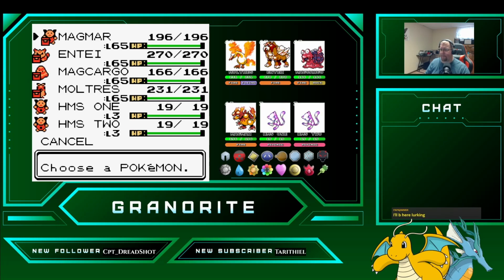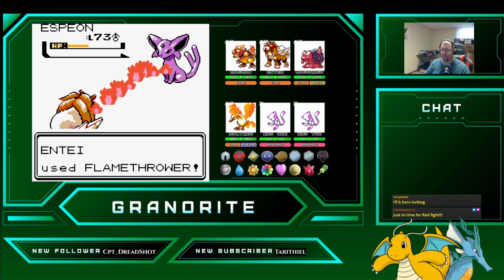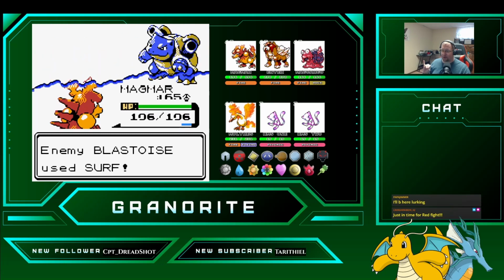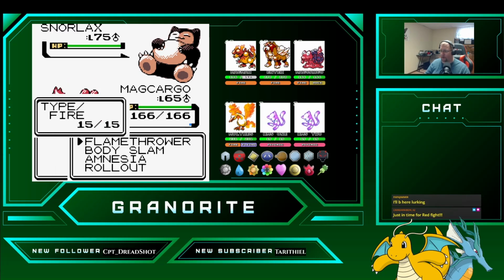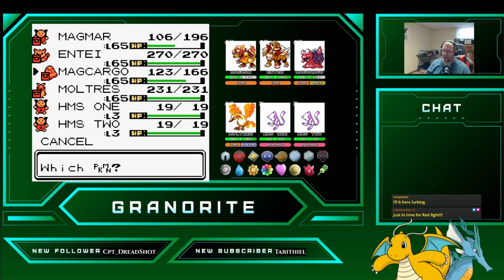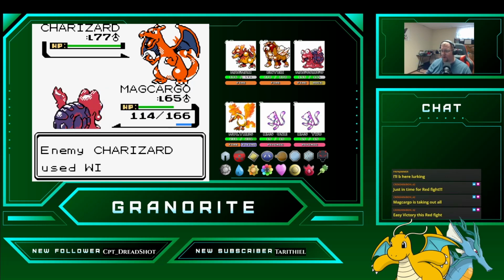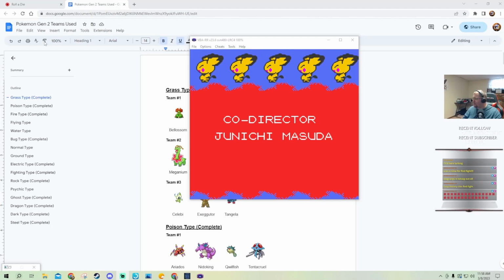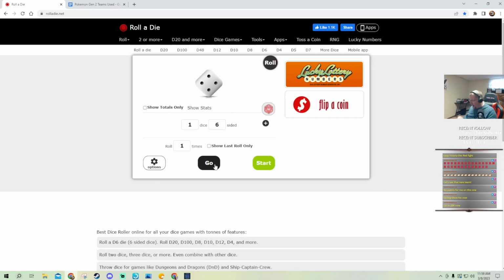Pokémon Gen 2 Type Challenge Fire Team #3 - Part #7 (Entei, Moltres, Magcargo, Magmar)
Taking on Red!

Thursday 9pm CST - Co-op Stream (Warhammer 40,000: Darktide)

Rules
2) All Pokémon are randomly chosen before the play through begins
3) Only the chosen Pokémon are used through the entire play through
4) Only teams of 3 to 4 are used
5) Each Pokémon is used once for all its types (ex: Charizard is used on both a Flying and Fire play through while Blastoise is only used on a water play through)
6) Mew is only used for HMs on every team